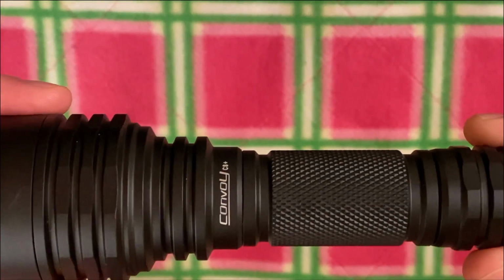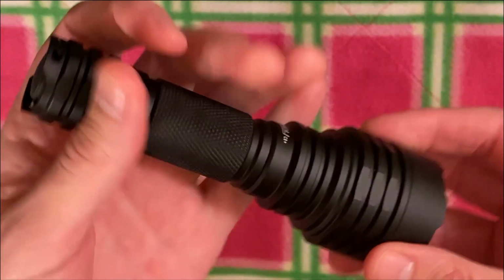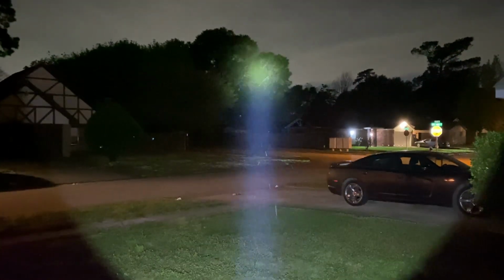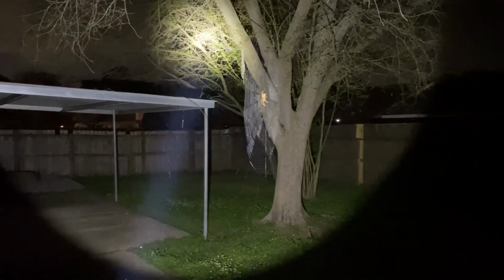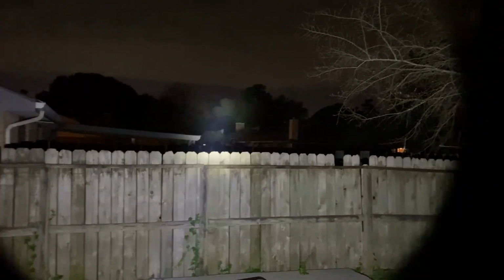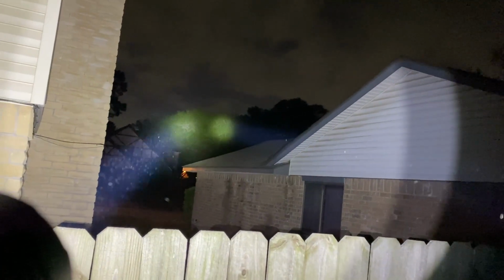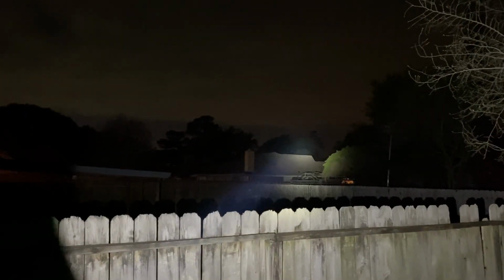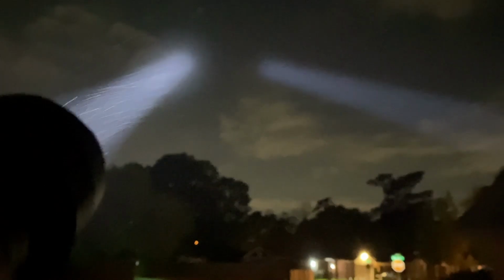Convoy C8+ CULPM1 | 4 modes, 12 modes, or Ramping | PM1 vs NM1 Showdown!!!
My Recommended Dealers (no particular order)...

Aliexpress.com
Amazon.com
Andrew-amanda.com
Banggood.com
Batteryjunction.com
Cyanskylight.com
Fasttech.com
Fenix-store.com
Illuminationgear.com
Illuminationsupply.com
Illumn.com
Intl-outdoor.com
Kaidomain.com
Longhorntactical.com
Mohrlumens.com
Nealsgadgets.com
Opticsplanet.com
Shenzhen-wholesale.com

(I am "Rusty Joe" there)

My eBay Store